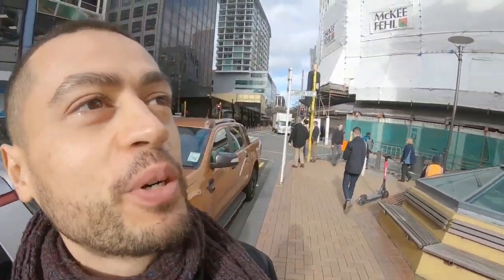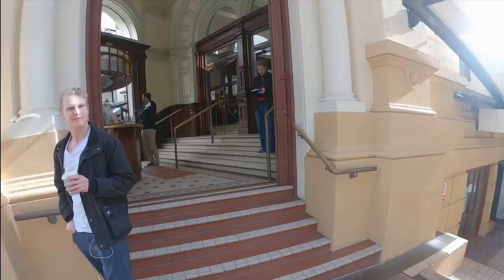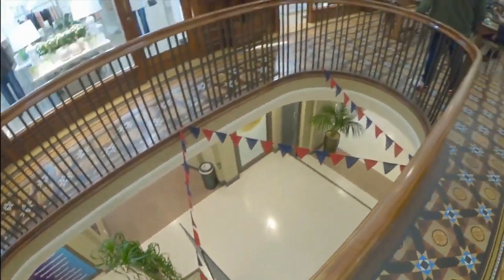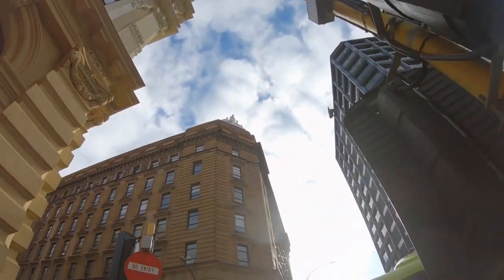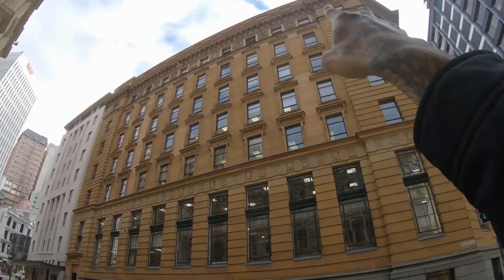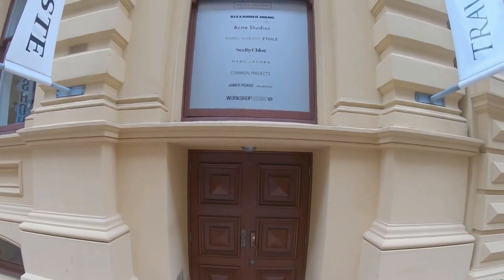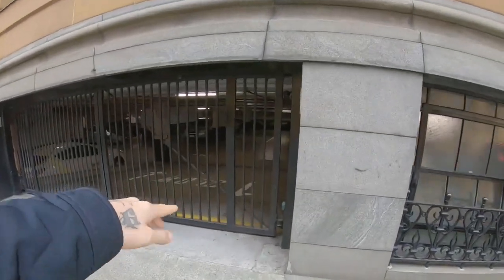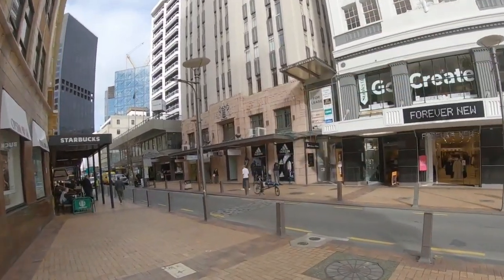David Obeda Claims Wellington Was Built By The Tartarian Empire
The theory about Great Tartaria first appeared in Russia, popularized by Nikolai Levashov. Since about 2016, conspiracy theories about the supposed lost empire of "Tartaria" have gained popularity on the English-speaking part of the Internet.

The conspiracy is based on an alternative view of architectural history. Adherents suppose that demolished buildings such as the Singer Building, Penn Station, or the temporary grounds of the 1915's World's Fair were actually the buildings of a vast empire based in Tartary that has been suppressed from history. Sumptuously styled Gilded Age buildings are often held out as really having been built by the supposed Tartaria. Other buildings, such as the Great Pyramids and the White House are further held out as Tartarian buildings. The conspiracy only vaguely describes how such a supposedly advanced civilization which had reputedly achieved world peace could have fallen and been hidden.

The idea that a "mud flood" wiped out much of the world and thus old buildings is common, supported by the fact that many buildings across the world have architectural elements like doors, windows and archways submerged many feet below "ground level" for no apparent reason. World War I & II are cited as a way in which Tartaria was destroyed and hidden, reflecting the reality that the extensive bombing campaigns of World War II did destroy many historic buildings. The general evidence for the theory is that there are similar styles of building around the world, such as capital buildings with domes, or star forts.